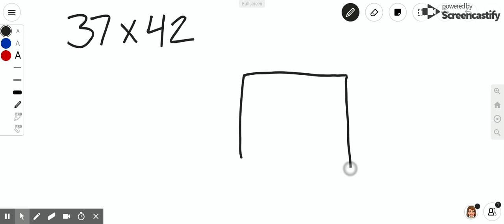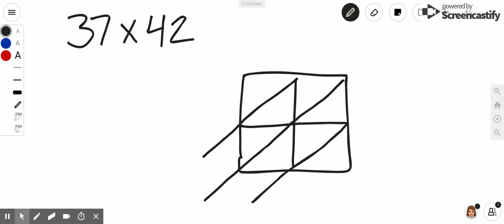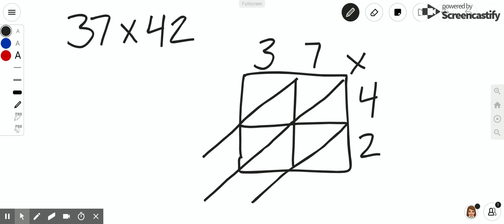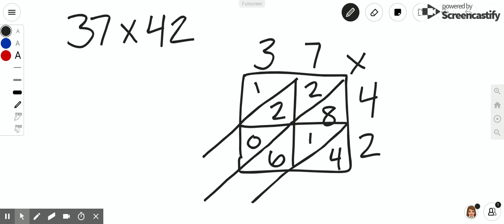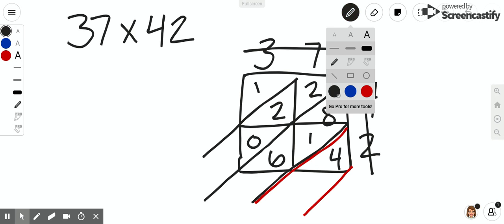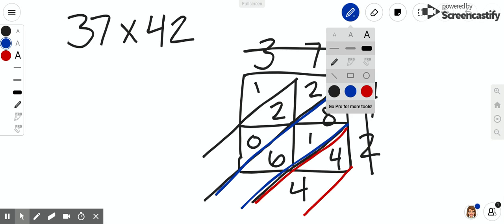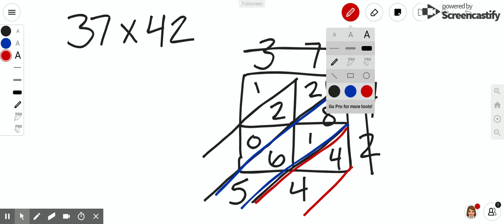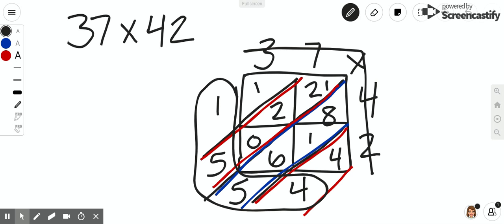Lattice Method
A quick tutorial/demo of the lattice method to multiply multi-digit numbers!